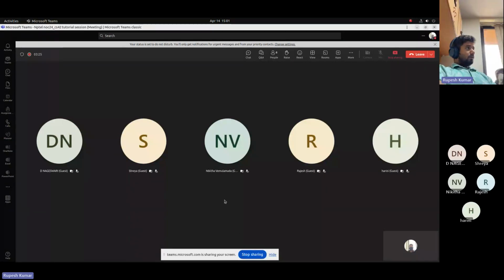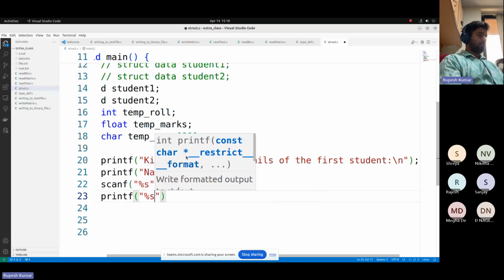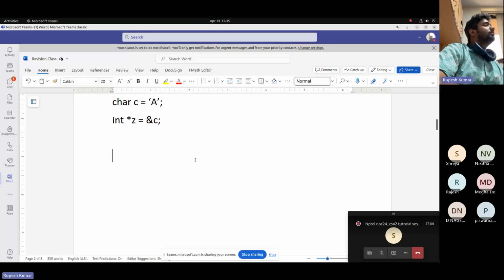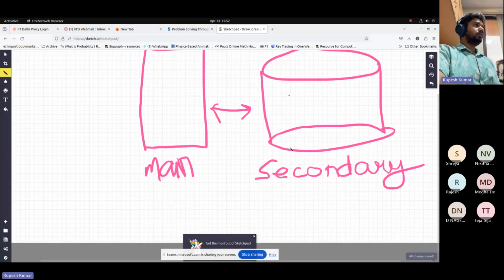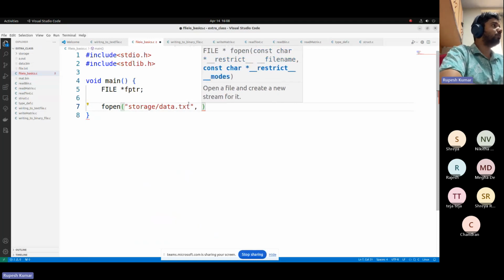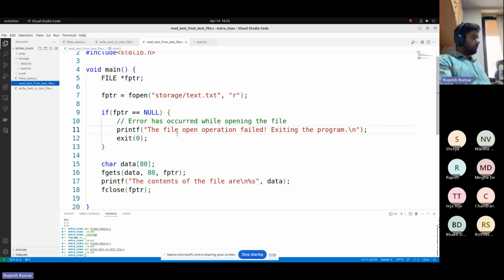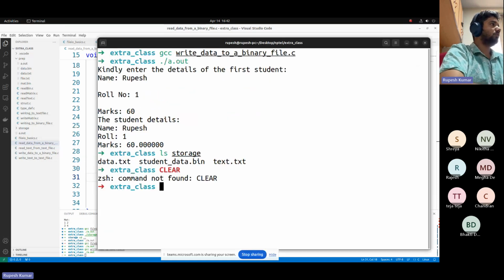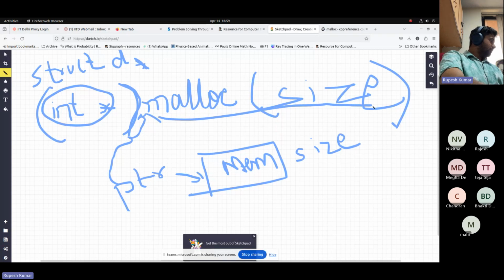noc24_cs42: NPTEL Problem solving using C - Extra Session